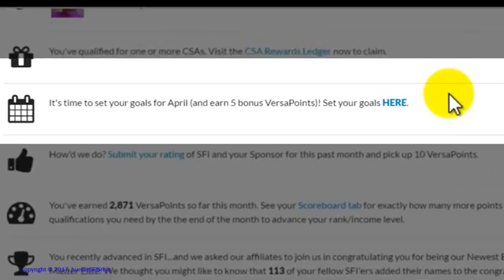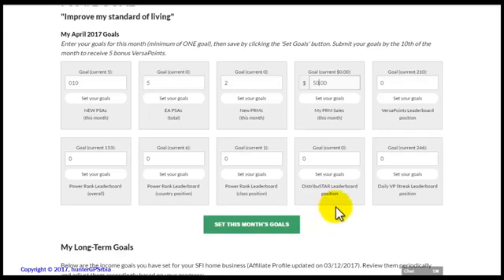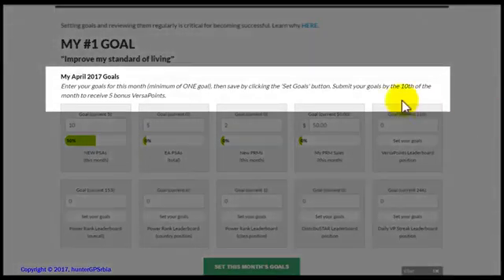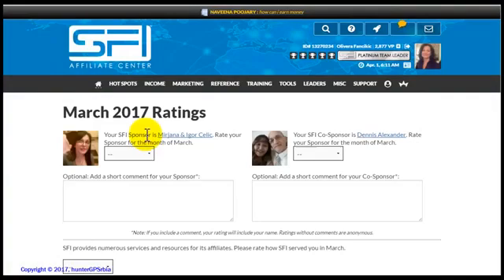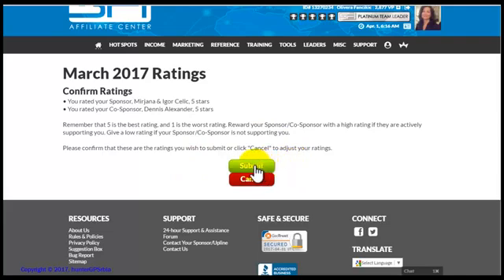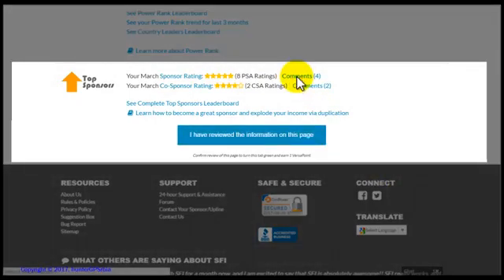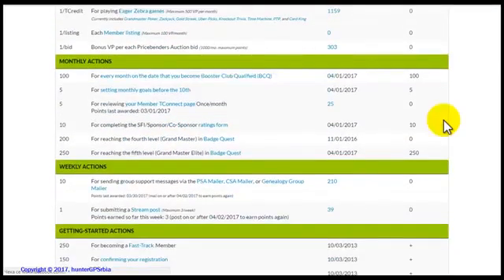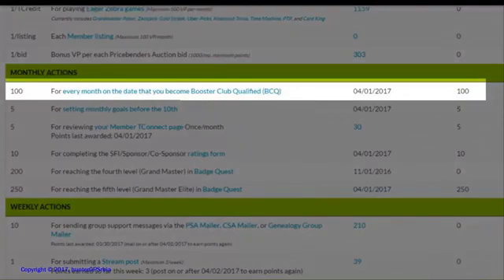The monthly actions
This is a tutorial for doing the monthly actions within the SFI Company.

Join SFI for FREE now and build that alternate income stream